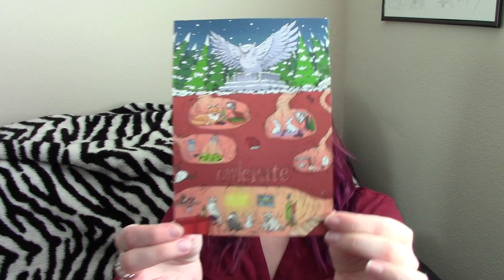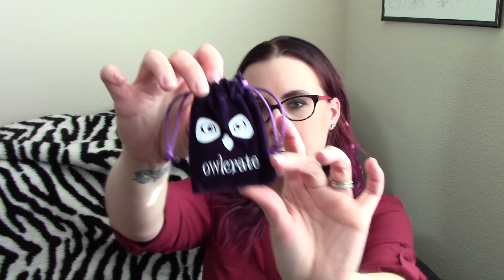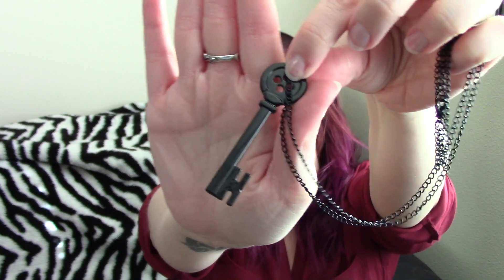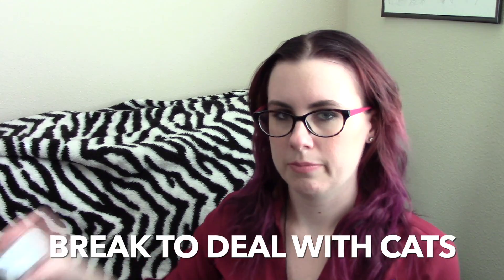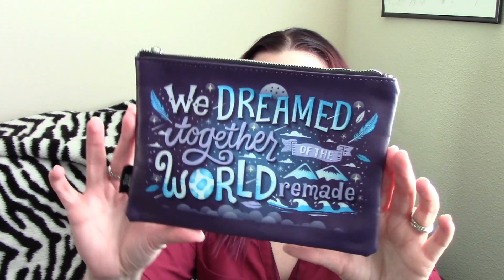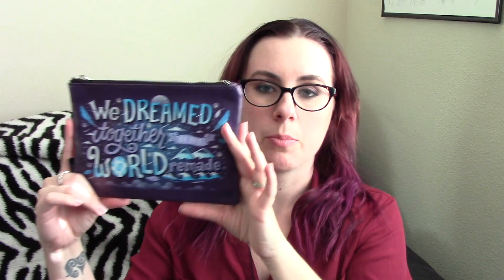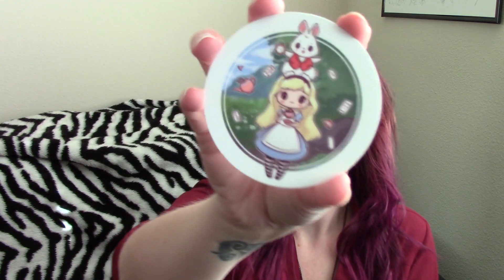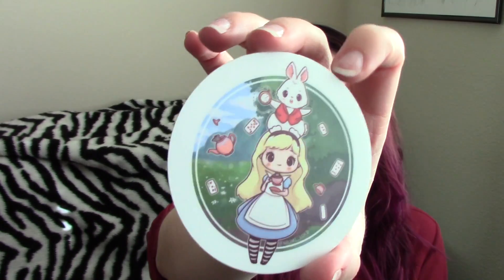FEB BOOK BOXES | Unboxing Owlcrate and Pagehabit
I'm kinda late but here's a dual unboxing video covering the February Owlcrate and Pagehabit YA book boxes! I am PRETTY stoked with both books that I got in these boxes and I am continuing to love all the bookish goodies that Owlcrate provides.

Full disclosure: If you use one of my links I might get free books.